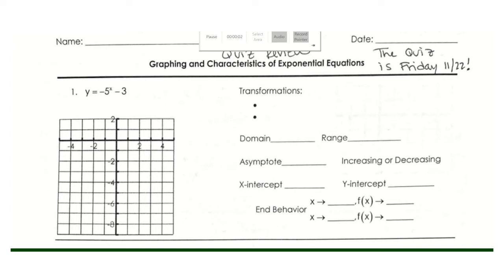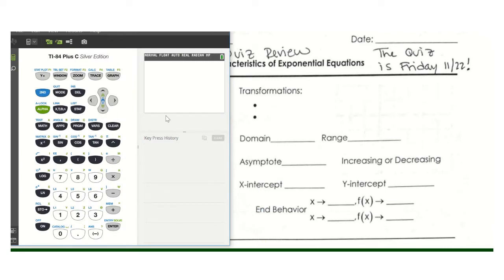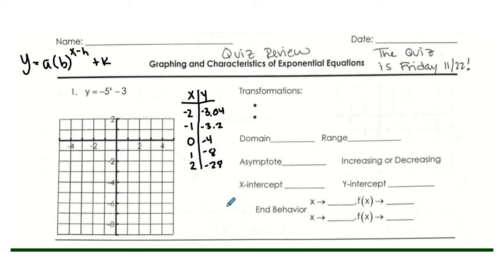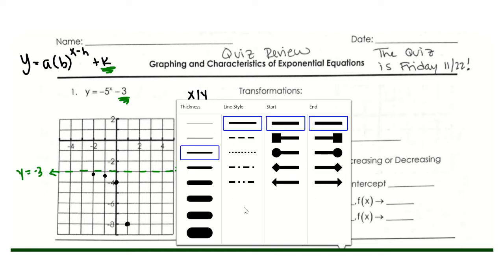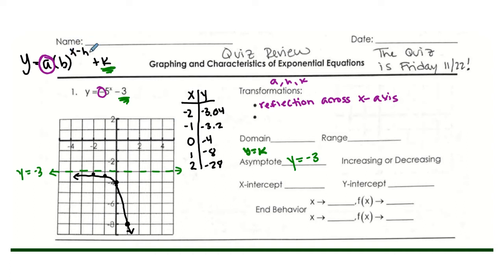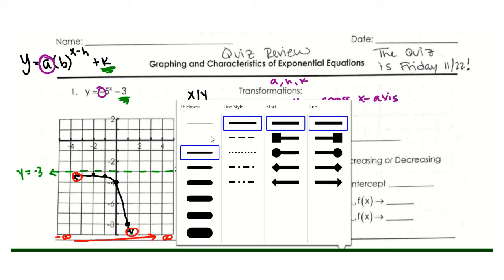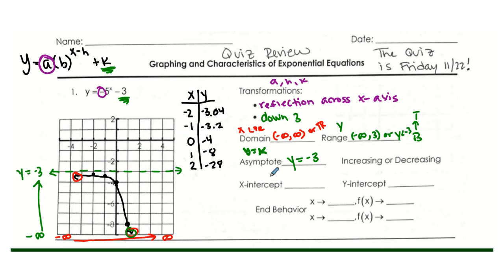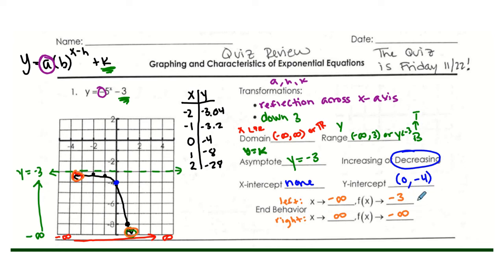Graphing Exponential Functions & Characteristics